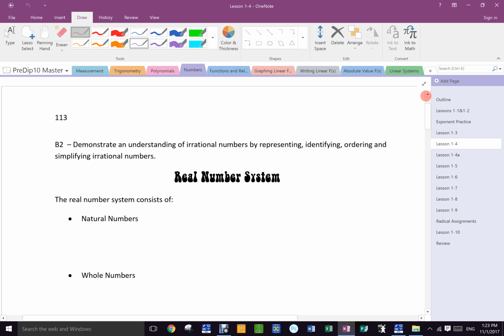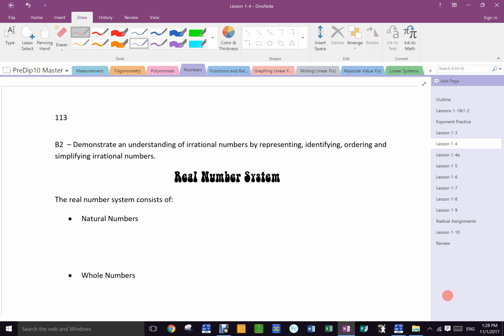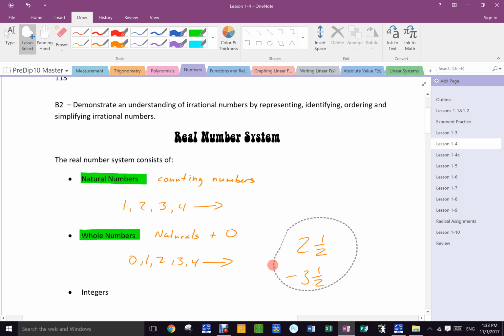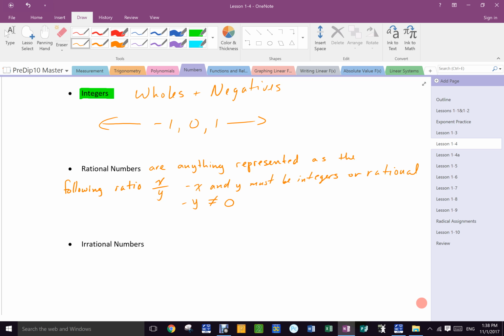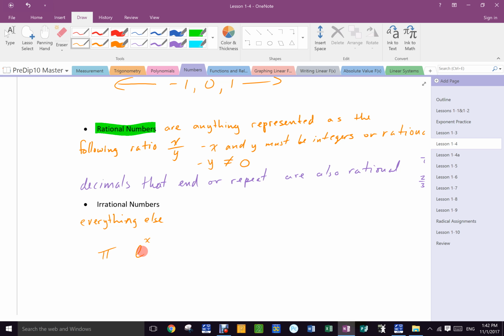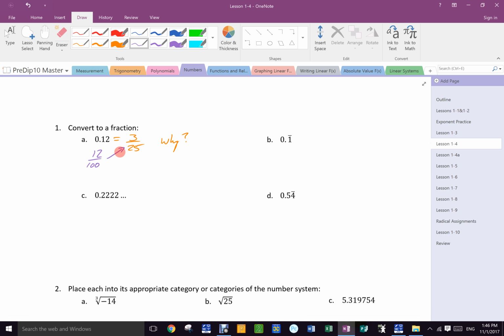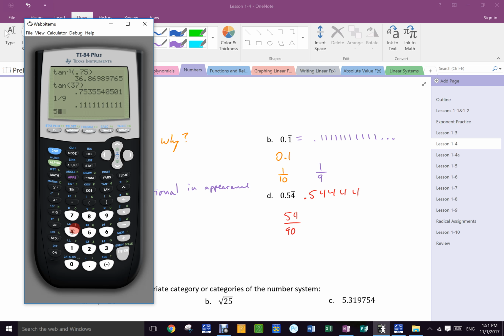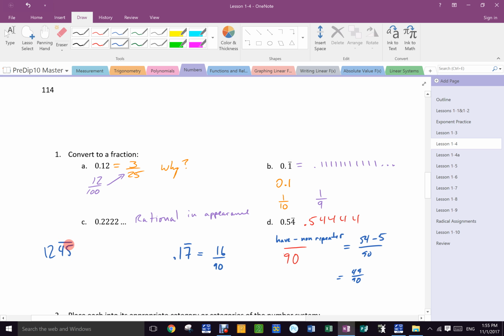Nov 1 Block D Number System